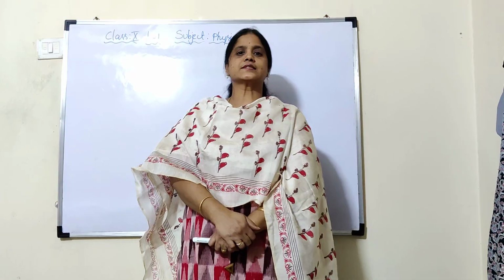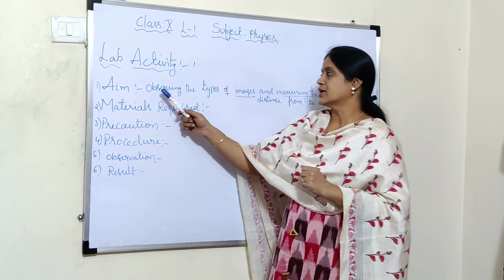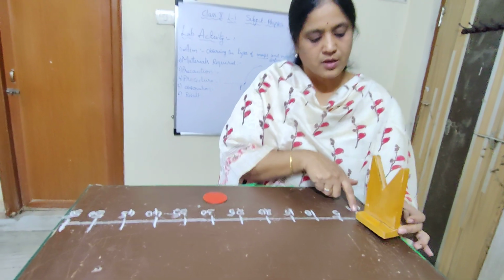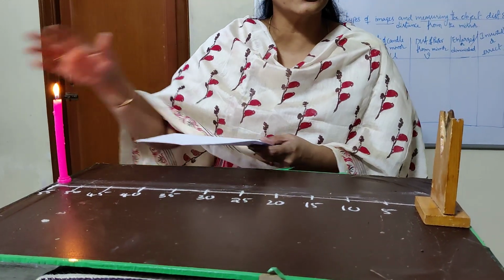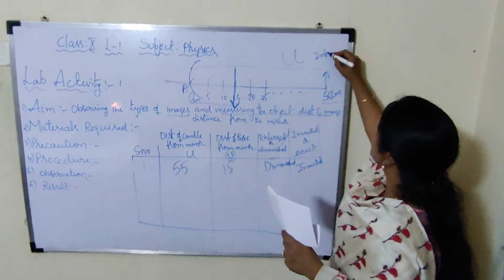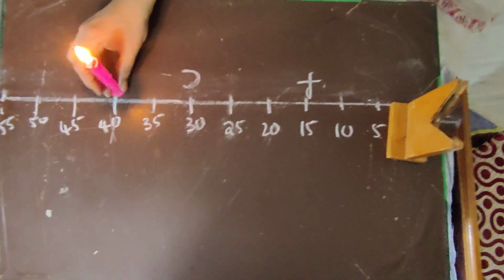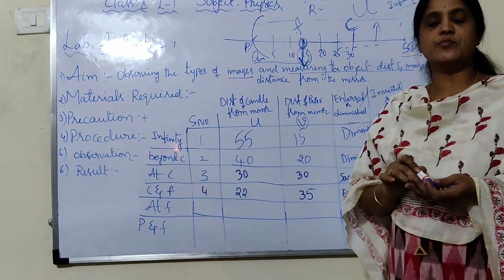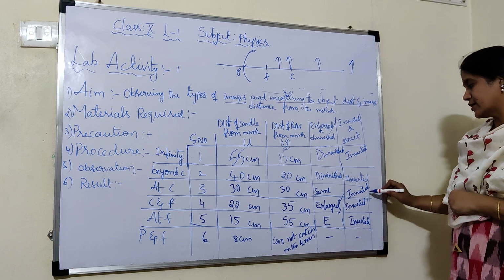Reflection of light at curved surfaces LAB ACTIVITY 1, CLASS 10th,. part-4